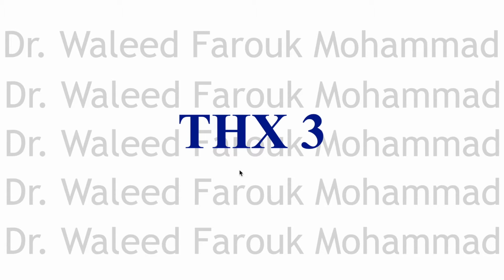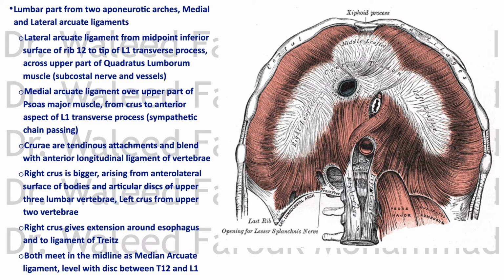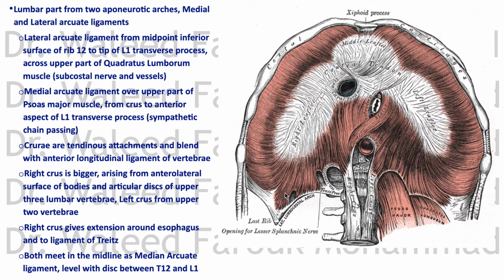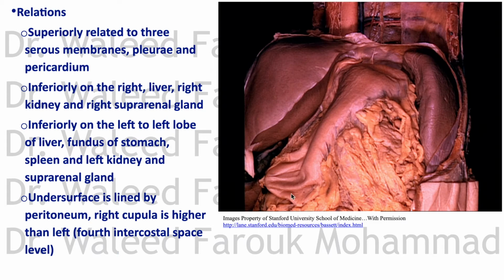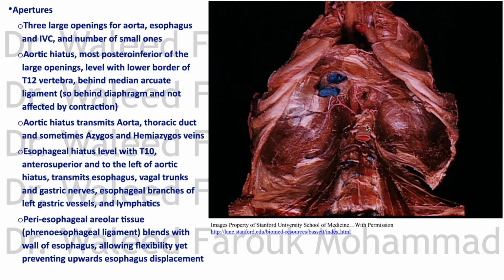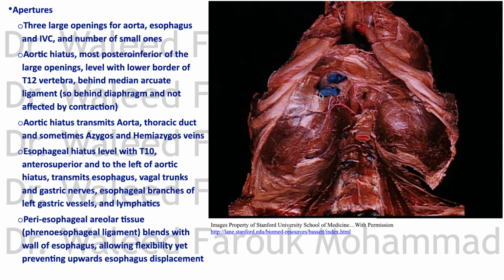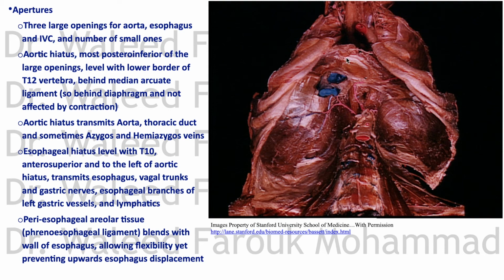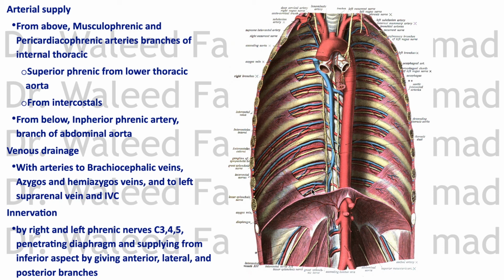THX 3 Thoracic wall, Diaphragm Part 3